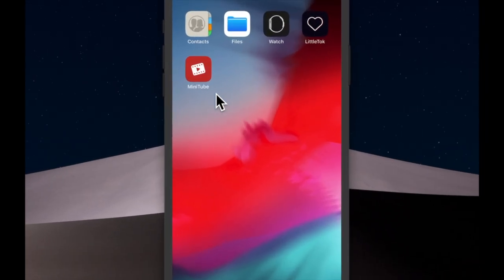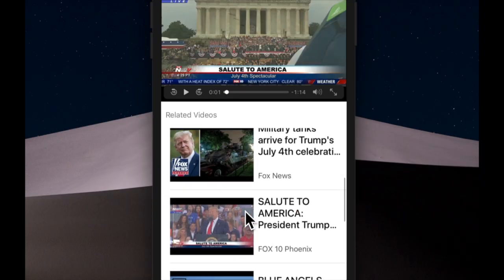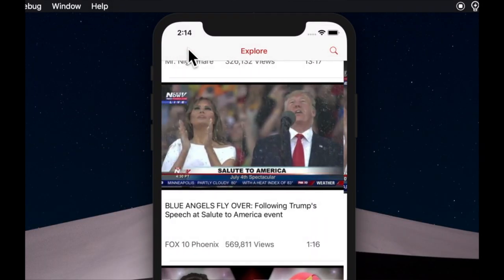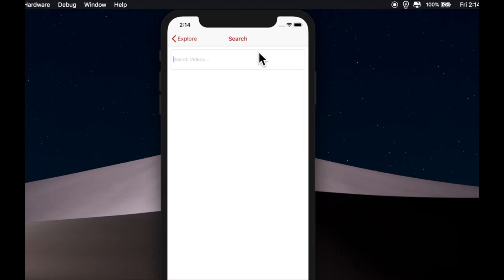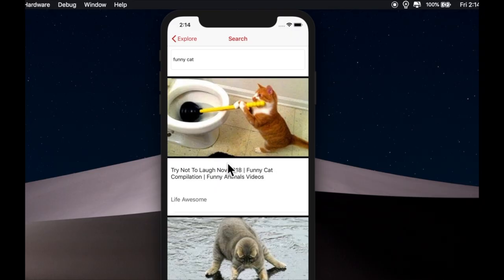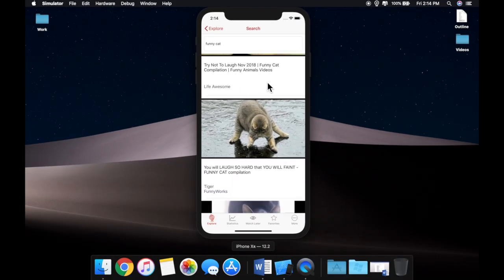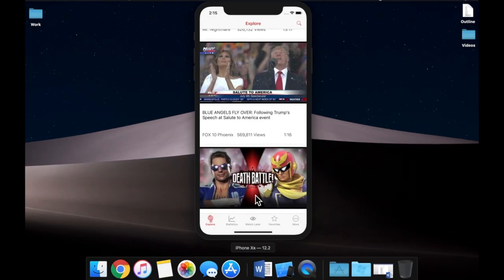Getting Started With iOS & Swift: Welcome to the Course